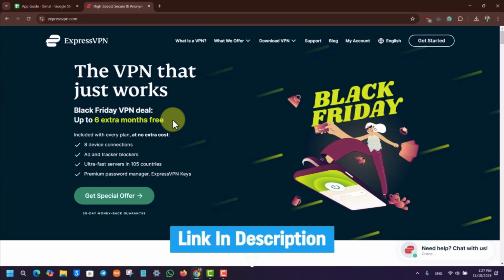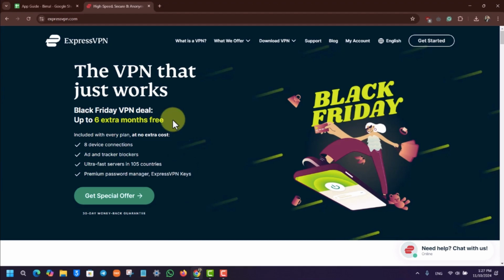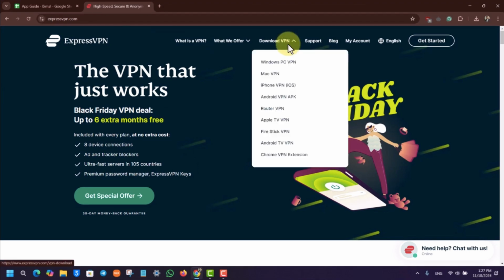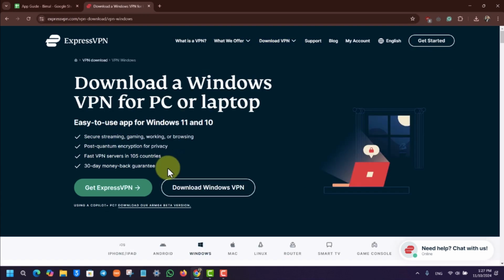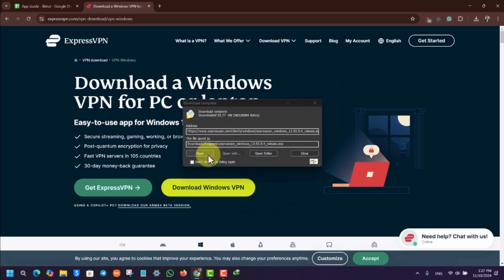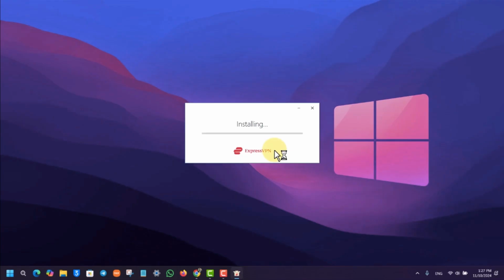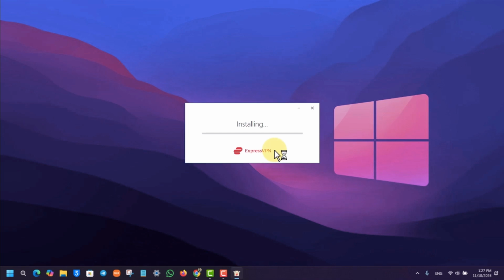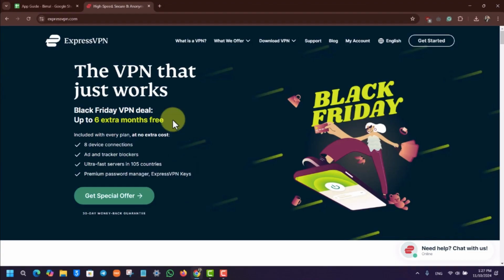How to Download ExpressVPN on Laptop in 2026 (Windows 10/11) ✅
Try ExpressVPN (get 4 extra months free!)

Want to use a VPN on your Windows laptop for secure browsing, streaming, and online privacy in 2026? This step-by-step guide shows you exactly how to download, install, and set up ExpressVPN on Windows 10 and 11. Learn the best settings, server choices, and tips for fast, safe, and private internet access. Perfect for beginners and advanced users who want to protect their data and unblock content on their laptop.